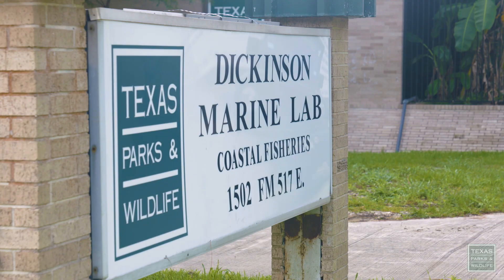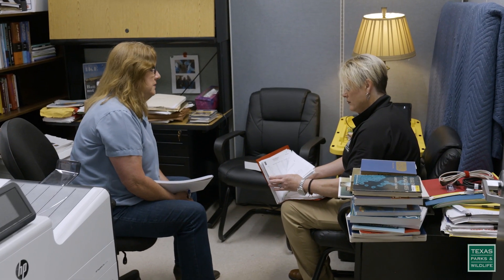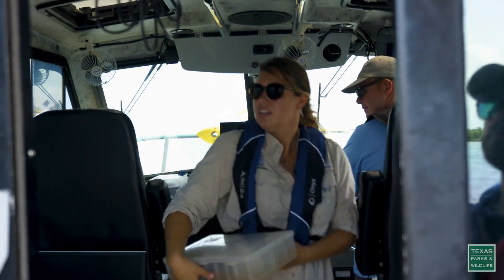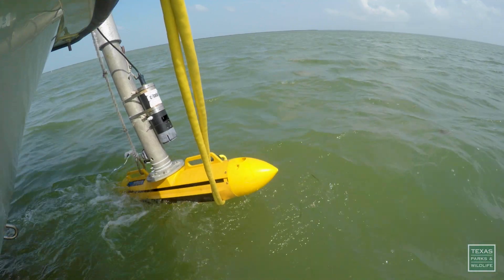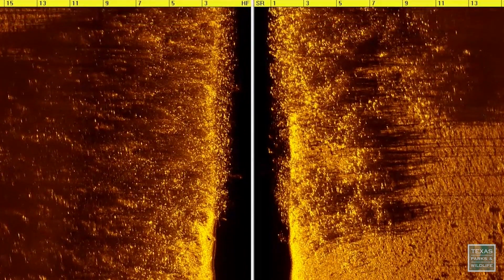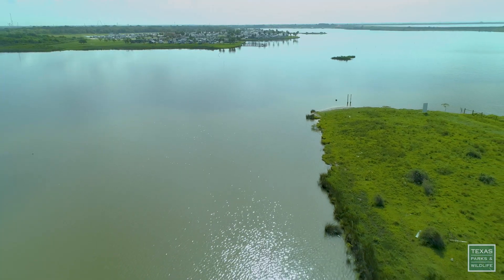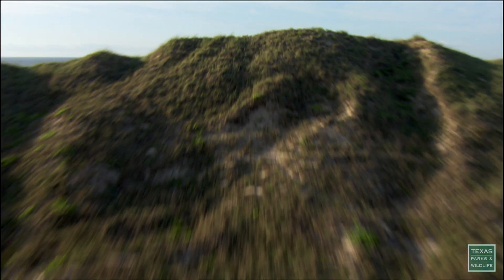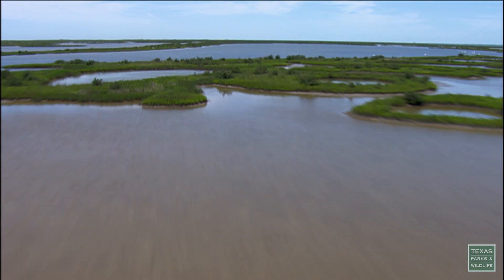Saving Texas Bays: Rebecca Hensley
Hurricanes cause terrible damage to coasts, bays and wetlands. Rebecca Hensley is leading a team to monitor and preserve these valuable coastal assets.